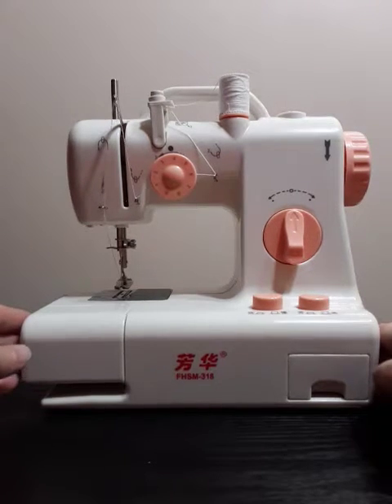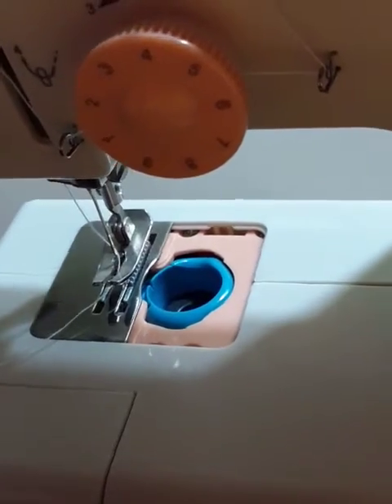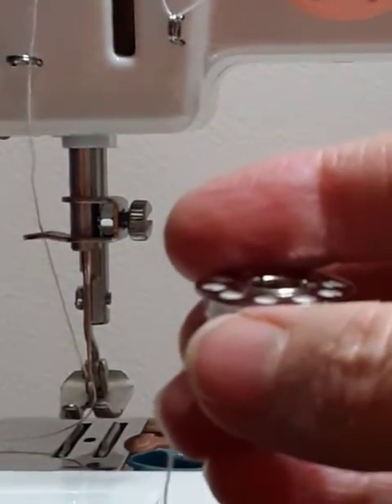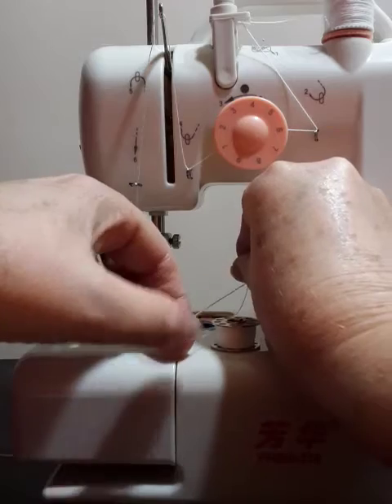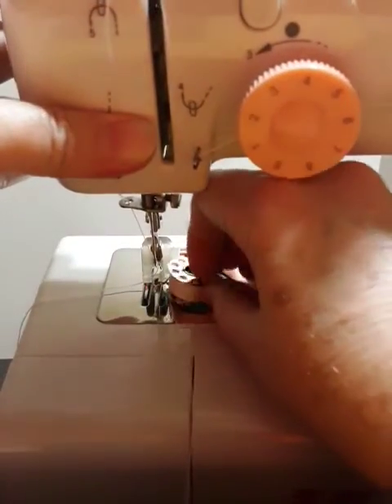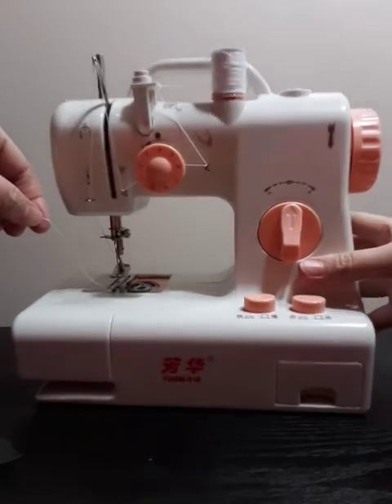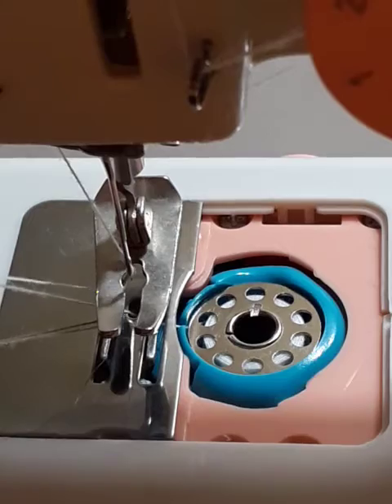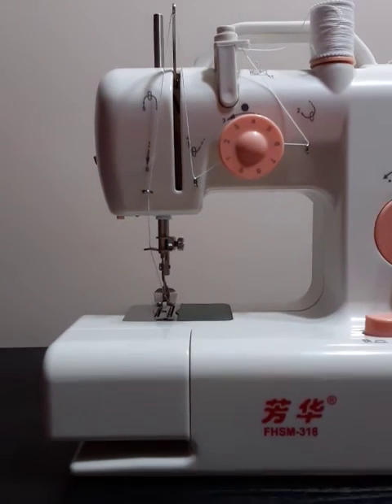How to Load the Bobbin in the FHSM-318 Mini Sewing Machine